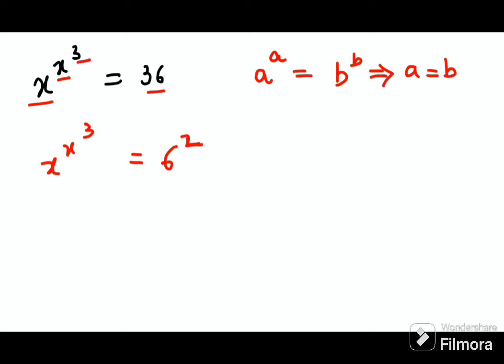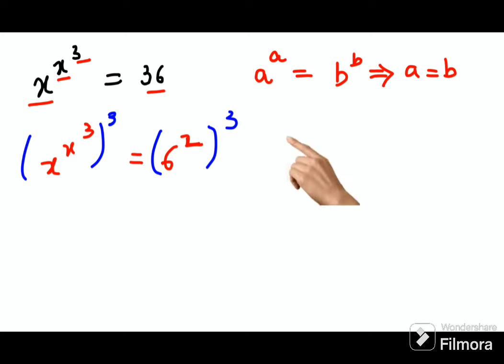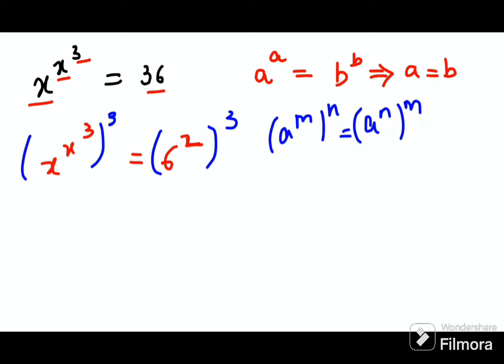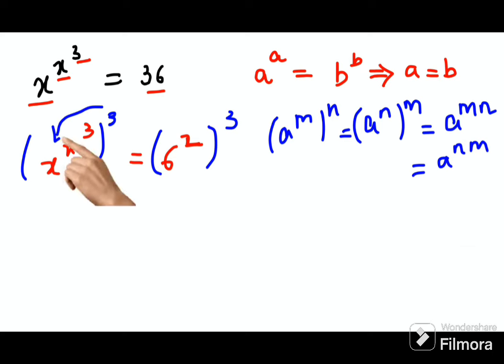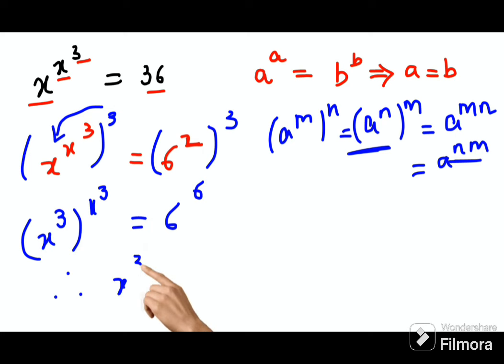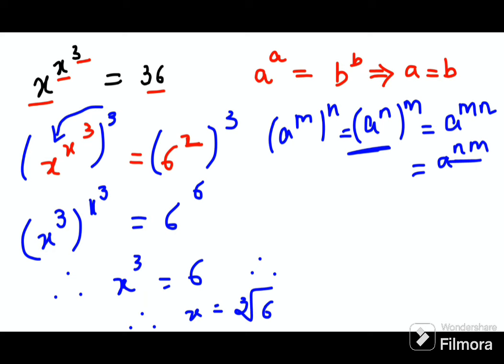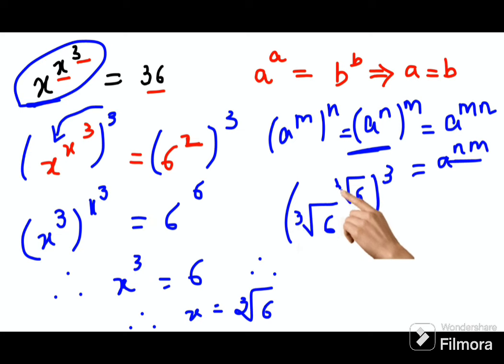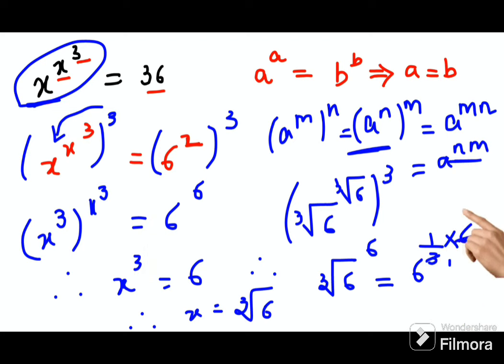You can solve it in just two steps!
exponent problem
exponent problems